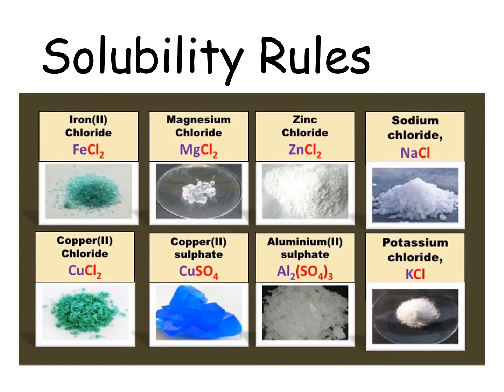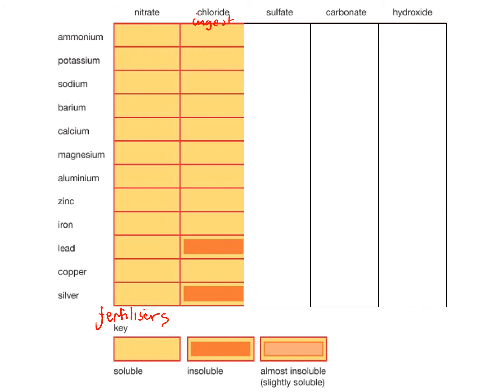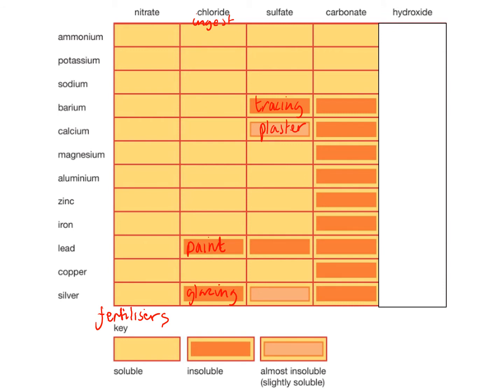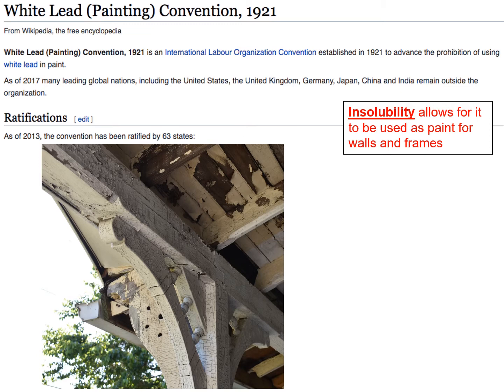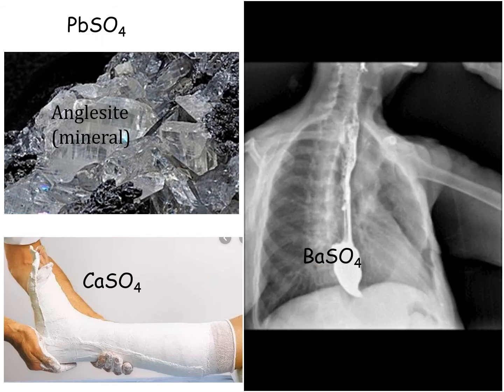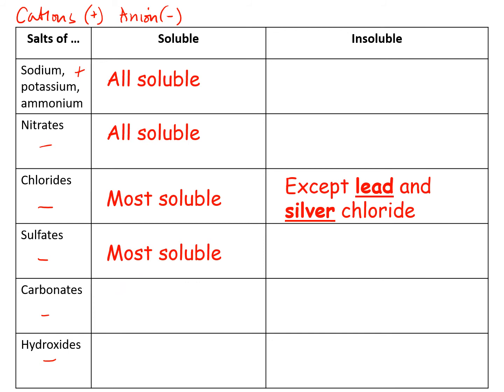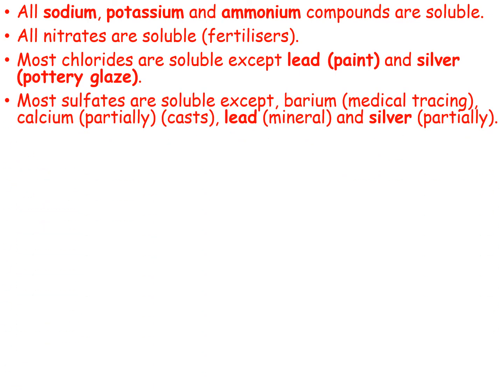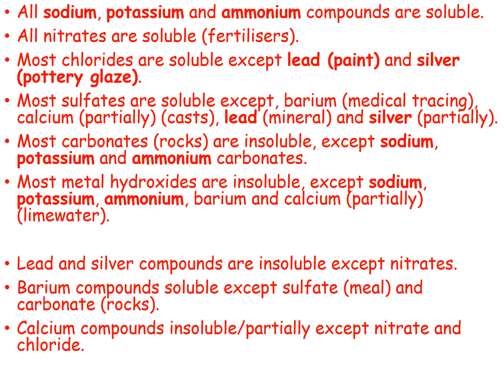Solubility Rules Recap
Recapping solubility rules, and short test.